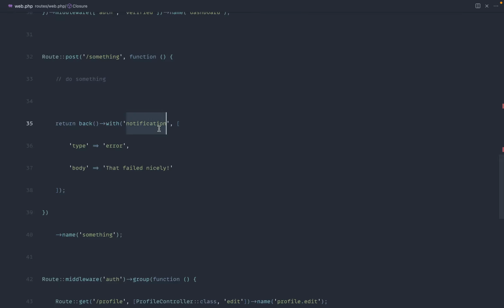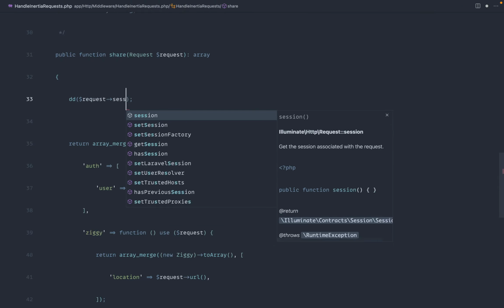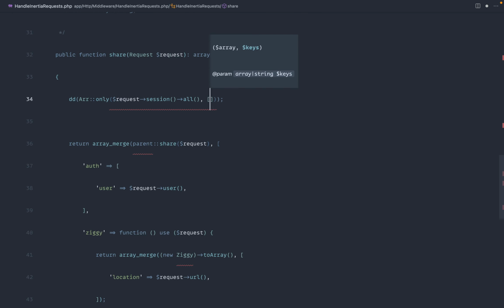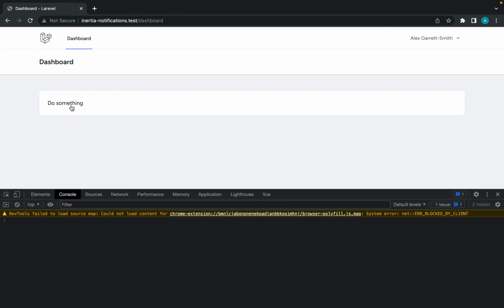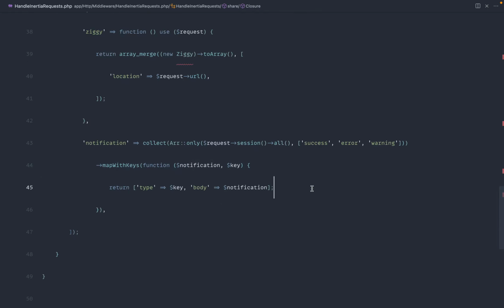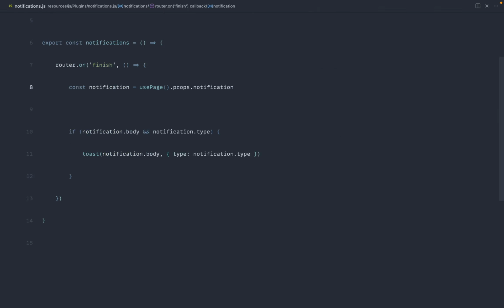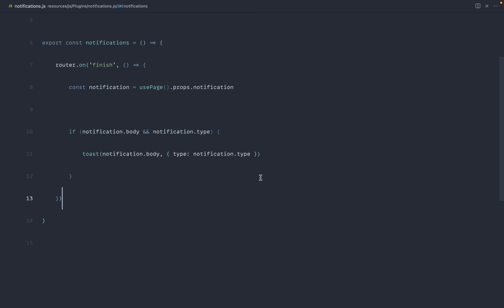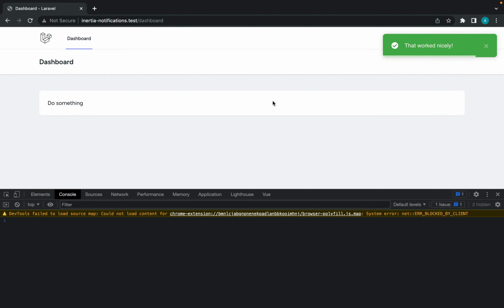07 Refactoring for ultimate flexibility